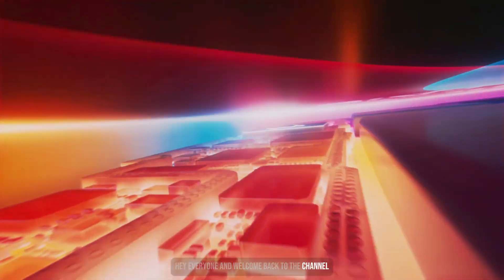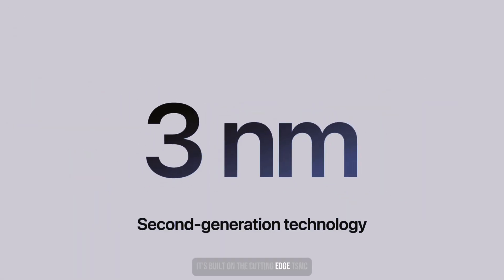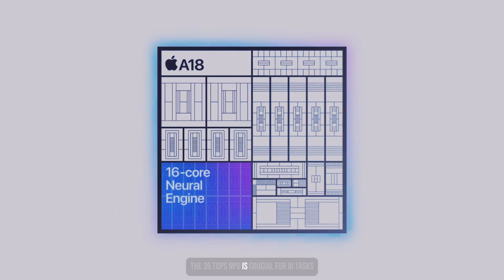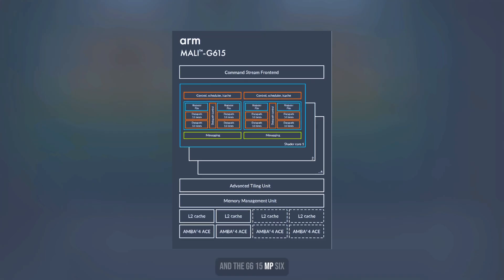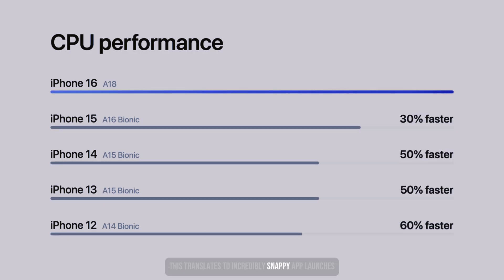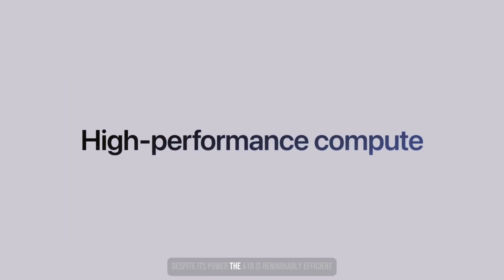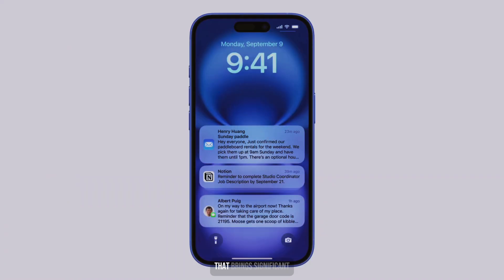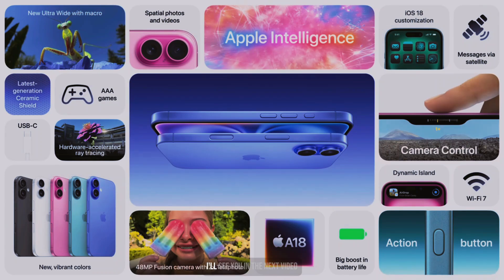Apple A18 Chip Explained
Hey everyone, and welcome back to the channel! Today, we're diving deep into the heart of the iPhone 16 and 16 Plus: the A18 chip. We've got the specs, the benchmarks, and the inside scoop.  Let's break it down!